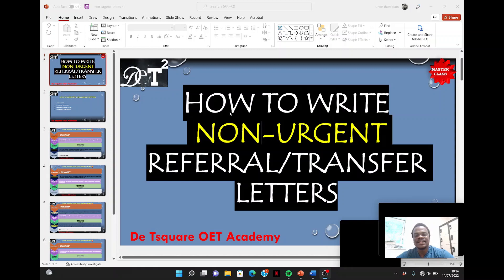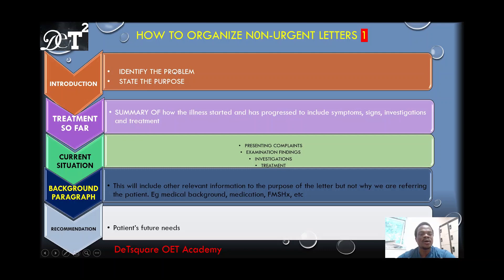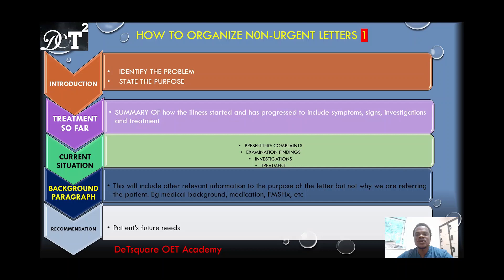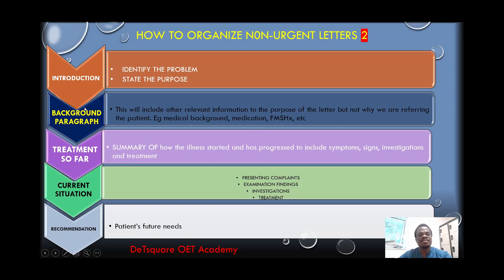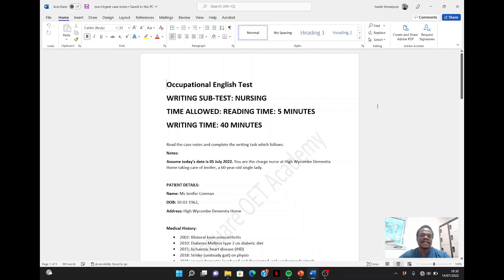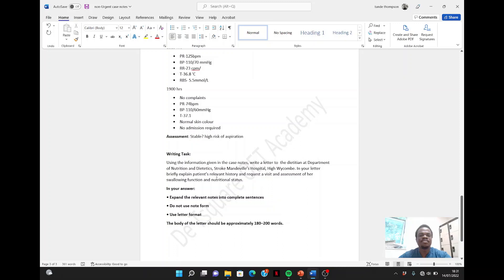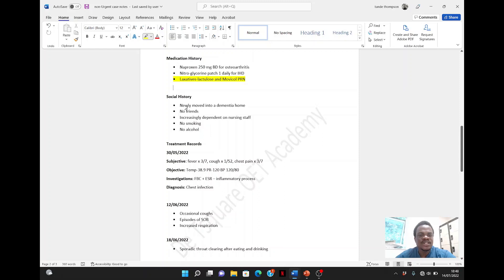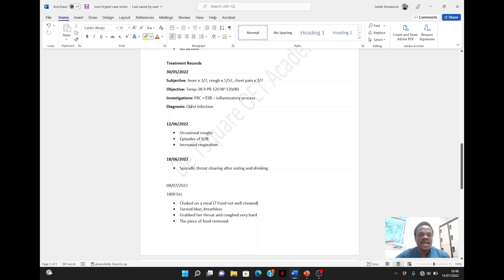HOW TO WRITE A NON-URGENT REFERRAL/TRANSFER LETTER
In this letter you will learn how you can write a non-urgent referral/transfer letter. I will show you how you can identify a non-urgent referral letter, and how you can carefully select only relevant details based on the purpose of the letter and the problem identified.
There are four different patterns this letter can be organized depending on the relevance of the background information.